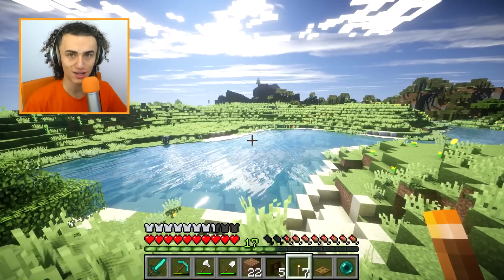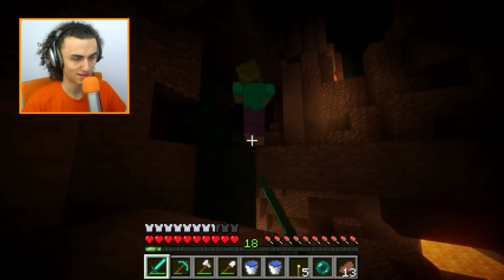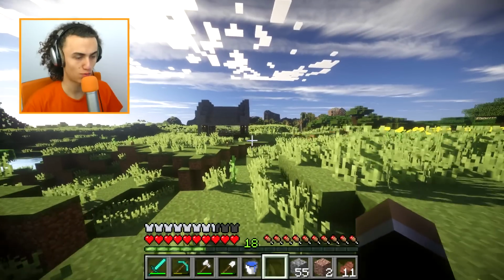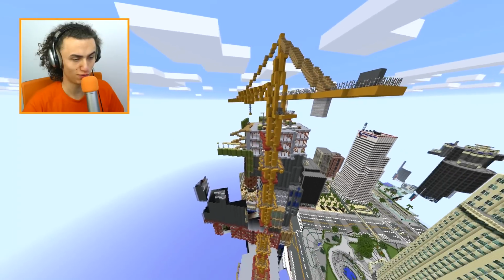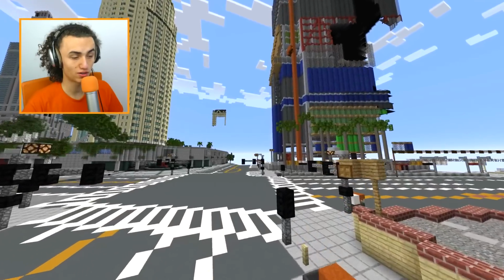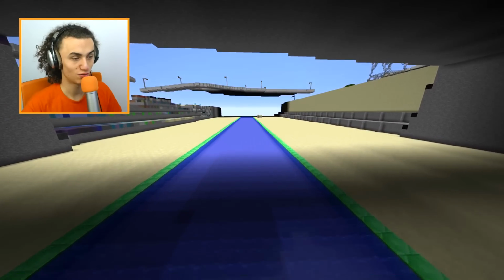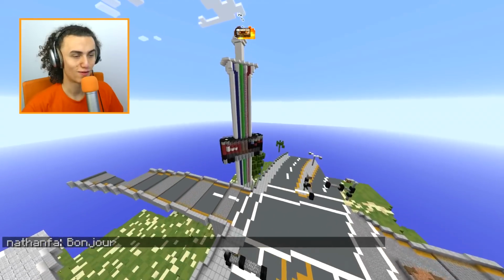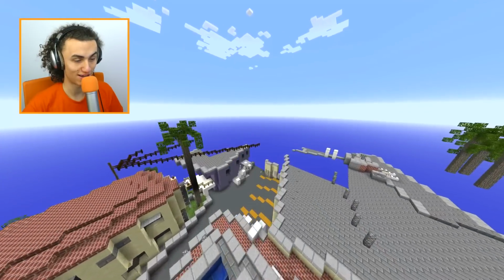GTA 5 IN MINECRAFT!